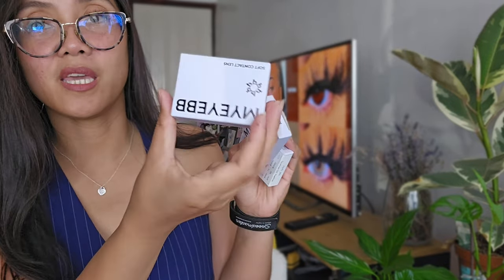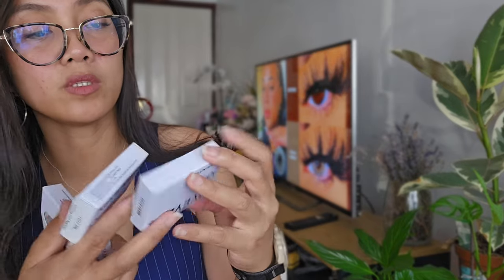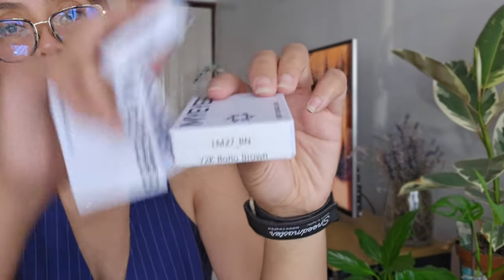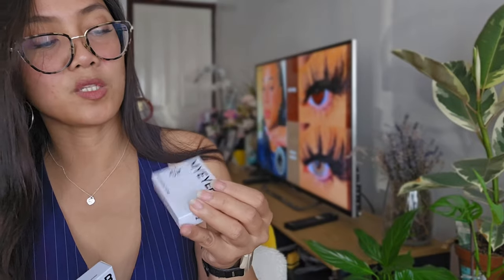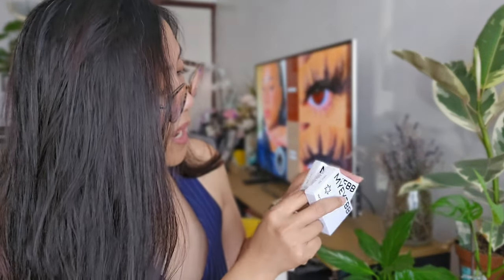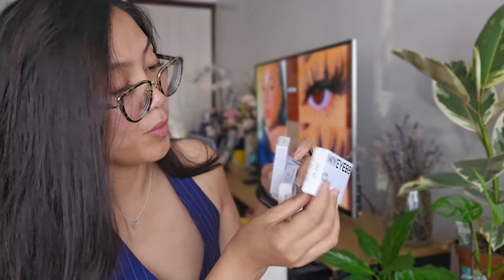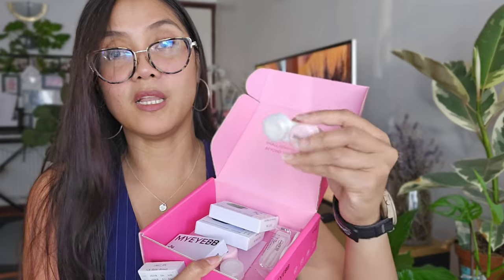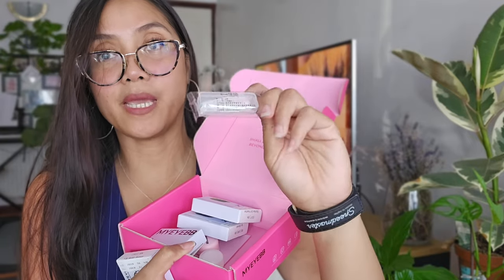MYEYEBB Contact Lenses Review || Colored Contact Lenses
I will be trying different colored contact lenses from MYEYEBB.
💛Code ''Sheena'' for buy 2 get 3 free （ADD 5 ITEMS TO CART）